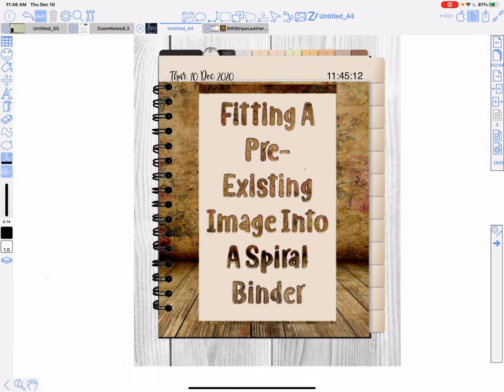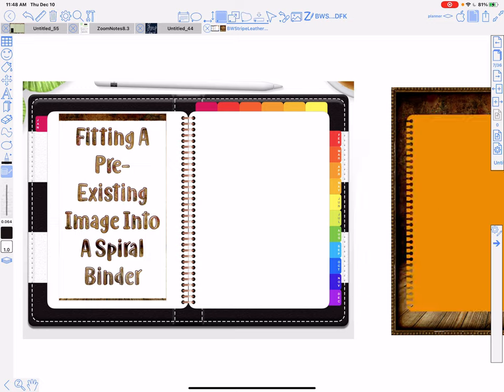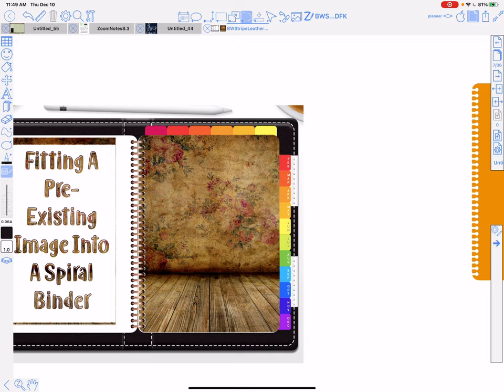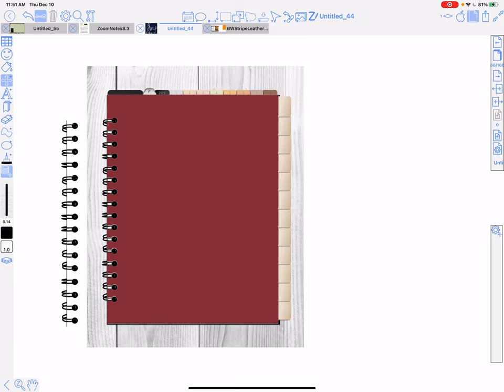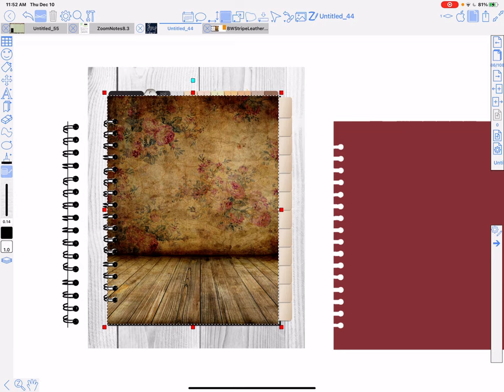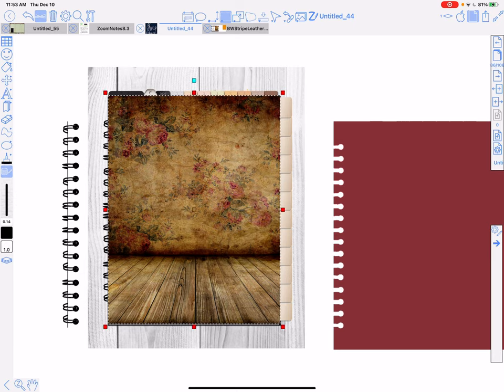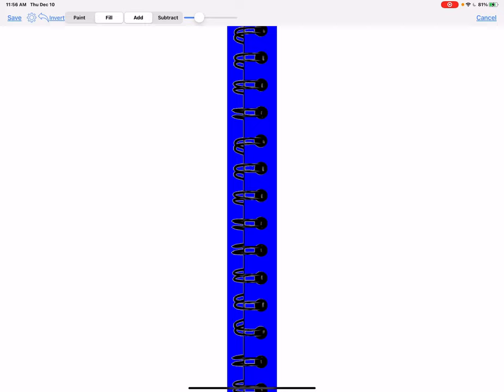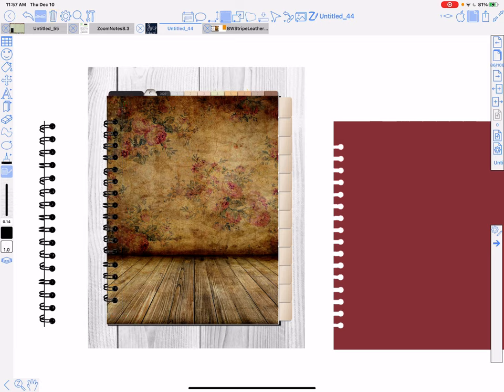ZoomNotes- Fitting a Pre-Existing Image Into A Spiral Binder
1-15-20 UPDATE

It is no longer necessary to put the picture that you are masking behind the mask...or in the back, now it doesn't matter if it is on top or bottom

IMPORTANT LINKS:
I Did This! Using ZNs -MeWe

I Did This! Using ZNs - FB